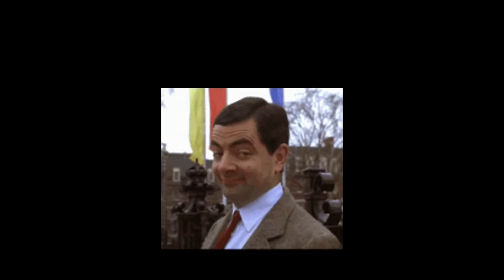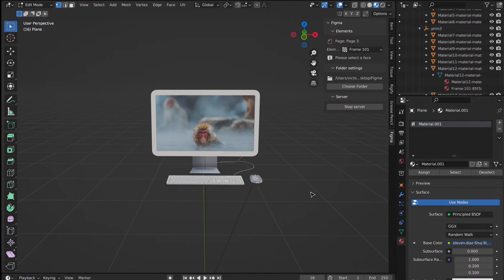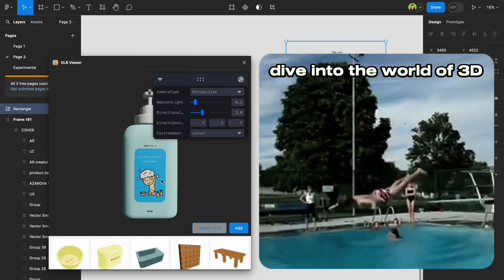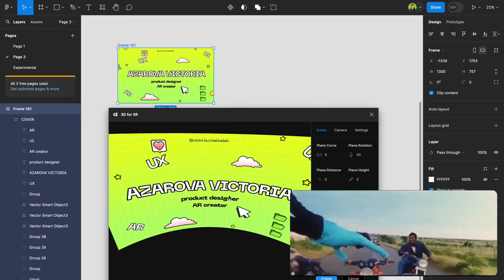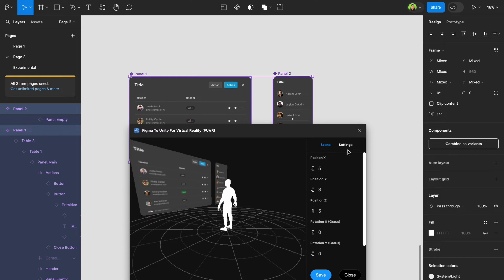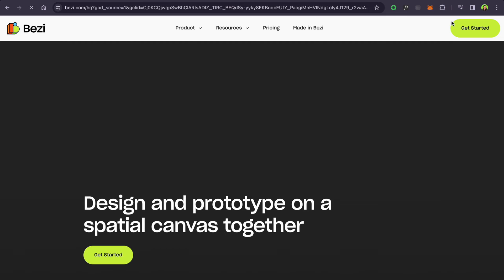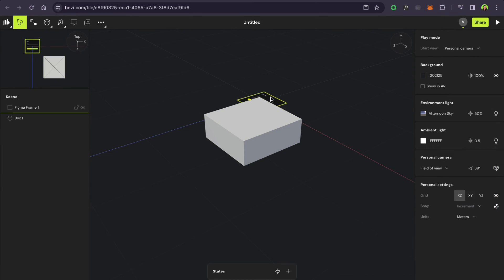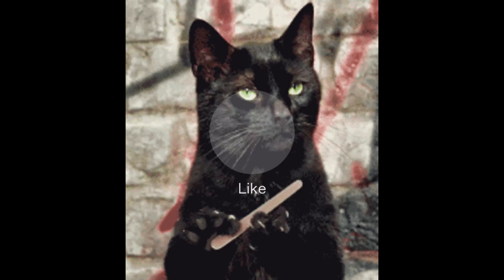Figma plugins for XR designers and creatives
This video is about Figma plugins that can be quite helpful for XR designers, XR creatives, and those working with 3D. Whether you're crafting immersive experiences or pushing the boundaries of design, these plugins allow you to expand your creative toolkit.

00:04 Intro ♡
00:19 1st plugin
01:01 2nd plugin
01:34 3rd plugin
02:07 4th plugin
02:55 5th work booster
03:52 Watch till the end ♡